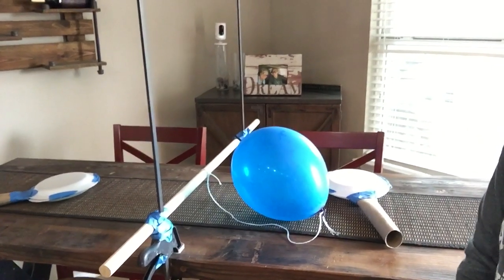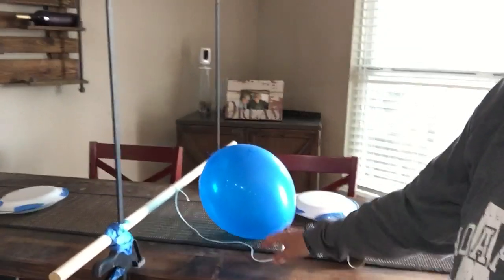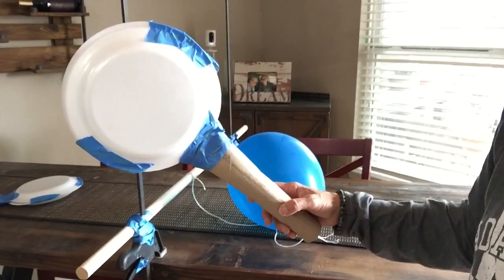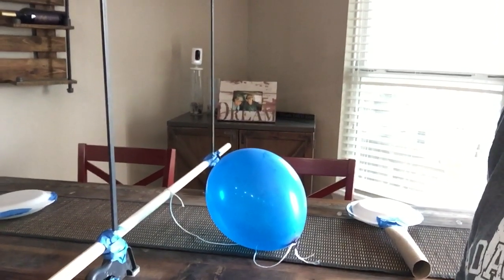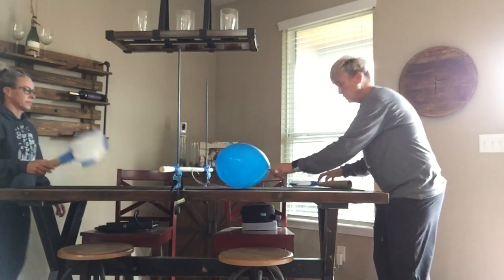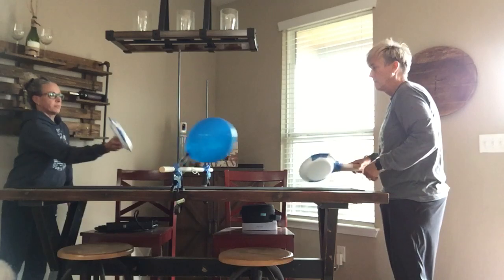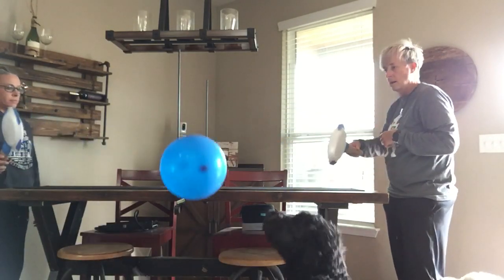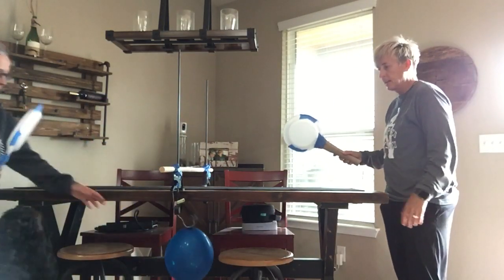Reciprocal Play - Balloon Ping Pong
Coach P demonstrates ways to set up a ping pong table on your kitchen table and how to make paddles out of paper towel rolls and paper plates.  She then demonstrates how to participate in reciprocal play with a partner.